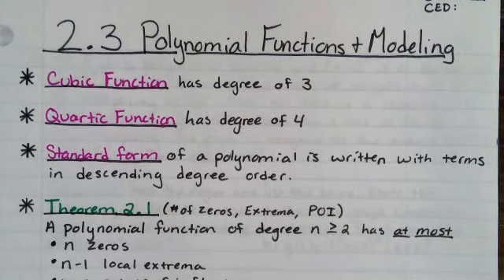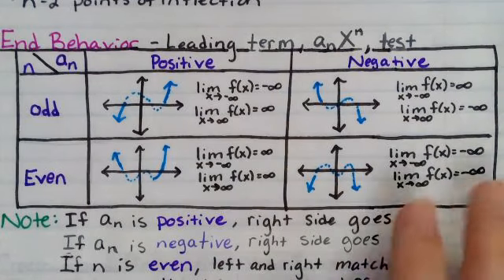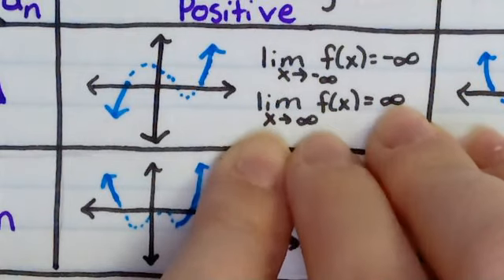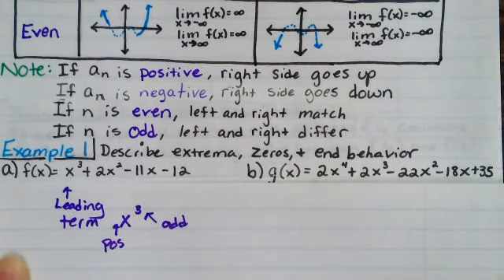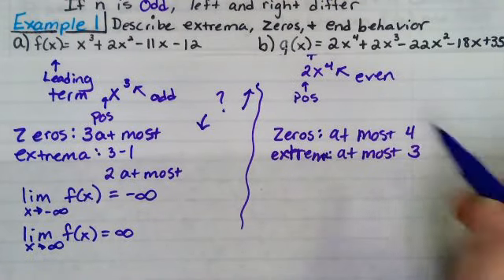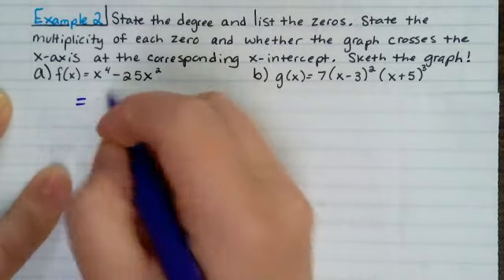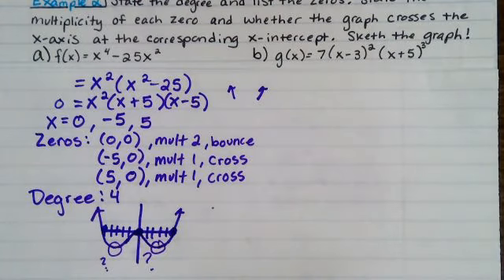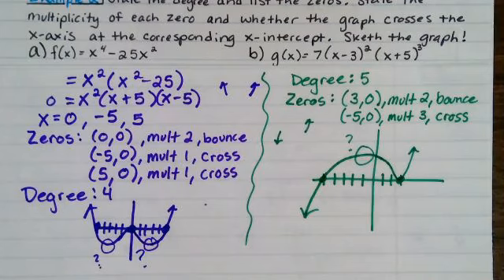Precalculus Lesson 2.3a - Polynomial Functions & Modeling